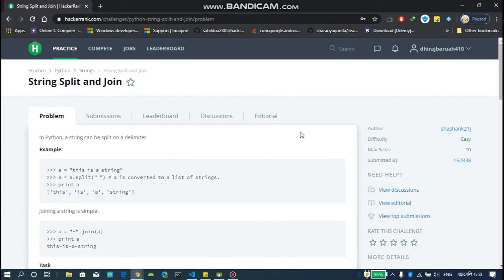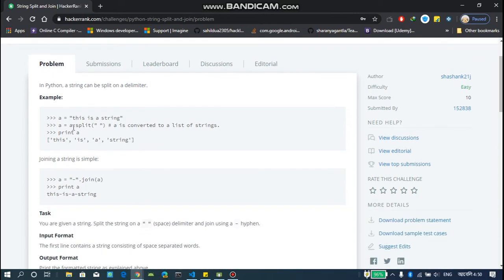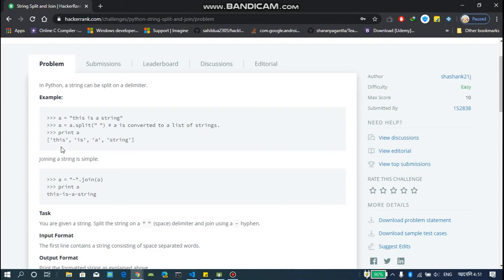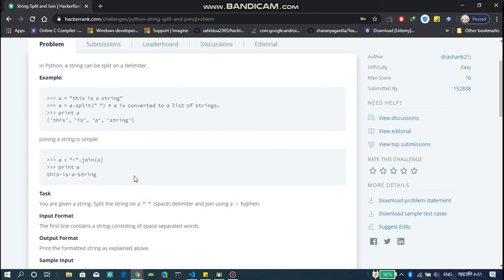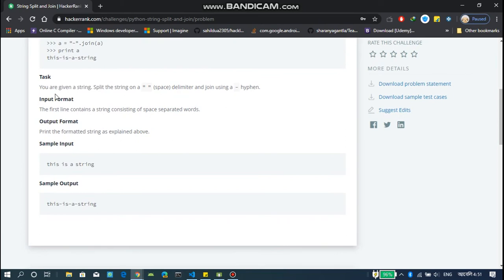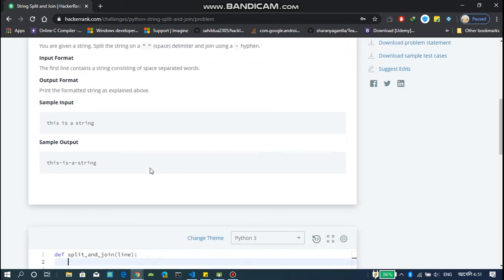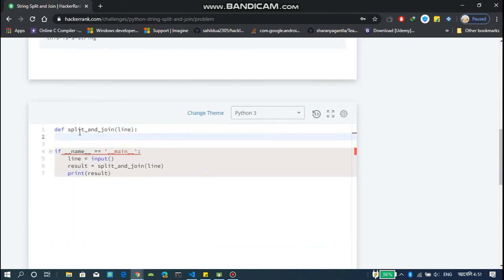HackerRank Solutions | Split and Join | Python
You are given a string. Split the string on a " " (space) delimiter and join using a - hyphen.

for more HackerRank Solutions.